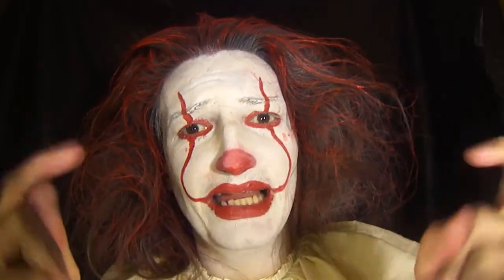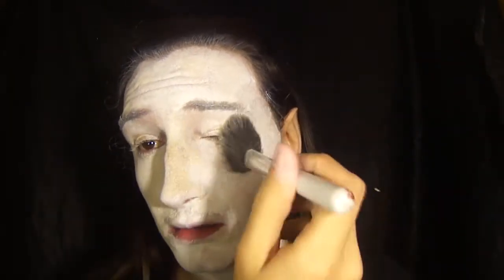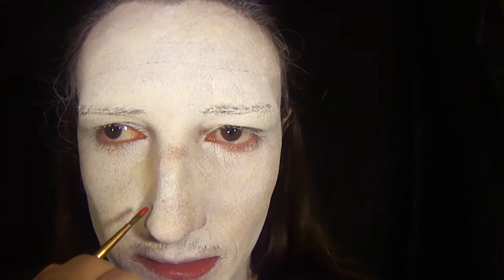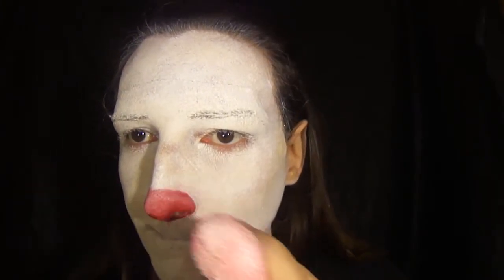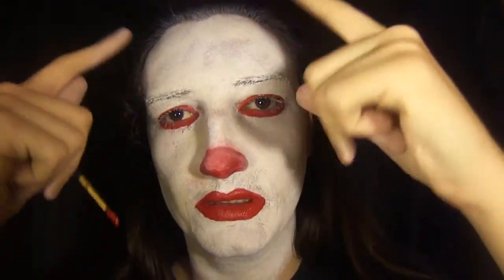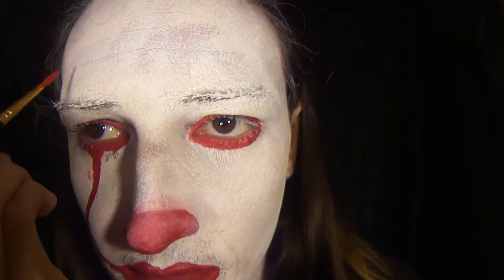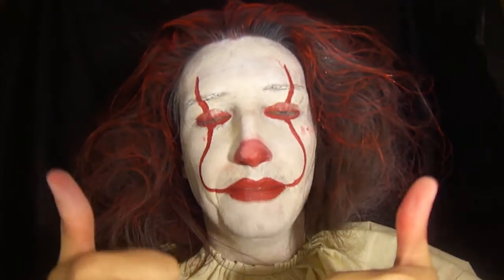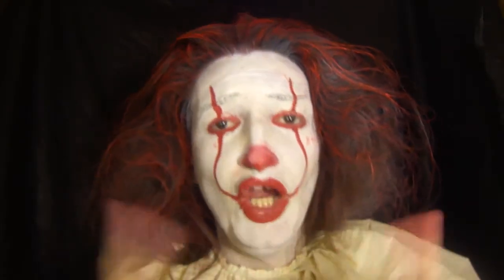IT - Pennywise 2017 HALLOWEEN MAKEUP TUTORIAL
This is my official IT Trailer (2017) for Stephen Kings new horror movie! In this sfx makeup tutorial we will be going over how to recreate this look and this is very fun to create so I hope you enjoy it as much as I did!